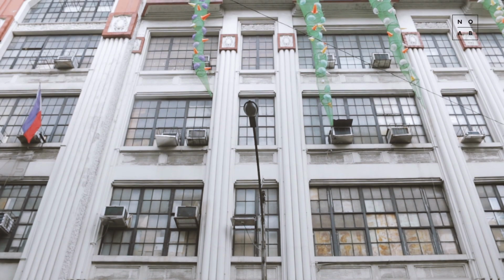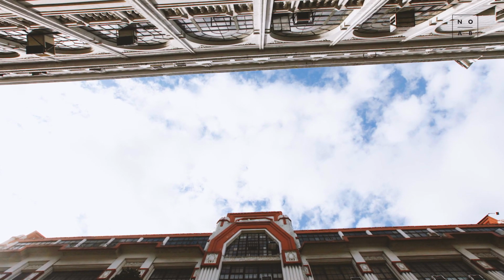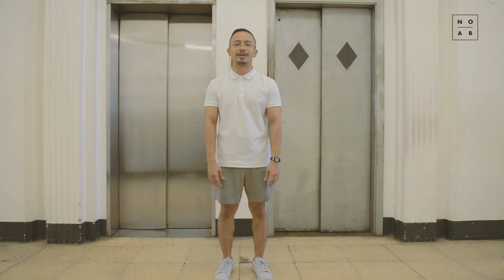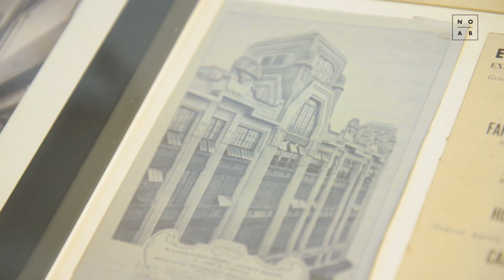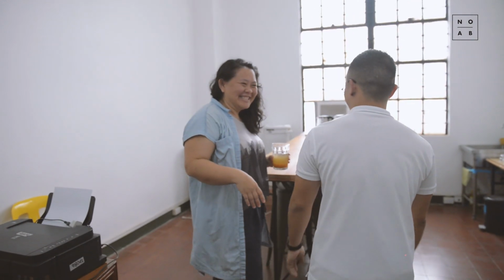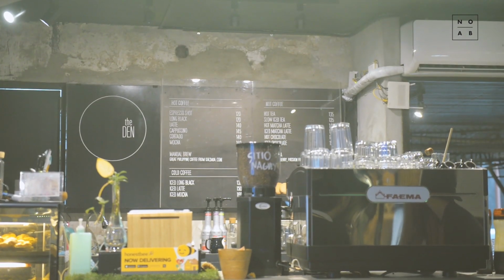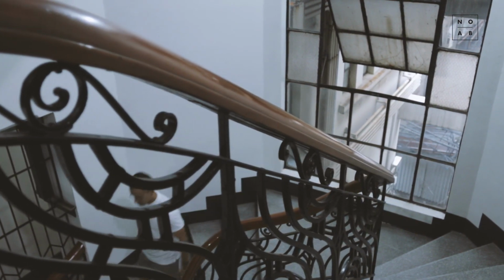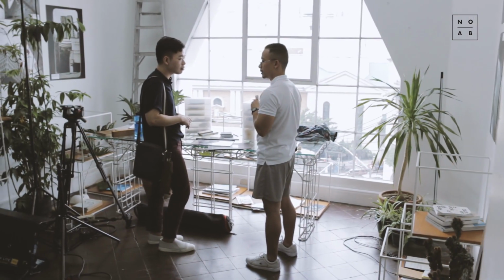Notes on a Building: First United Building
Arts Serrano (Angelo Ray), the principal of One/zero Design Collective, unfolds the former narrative of the First United Building in Escolta—a space constantly being defined by its present community.